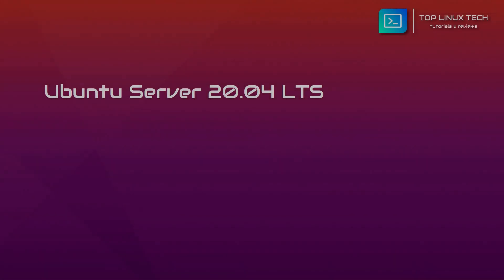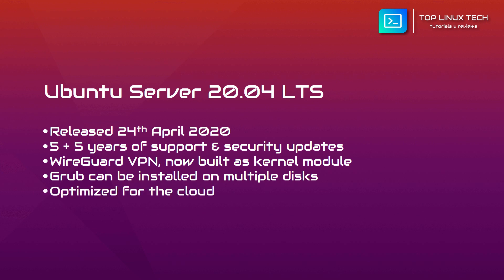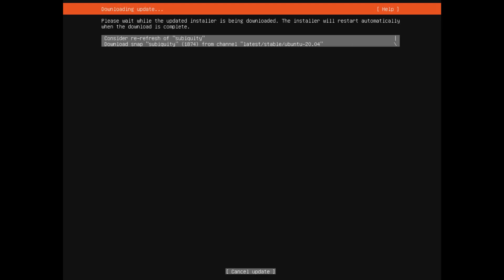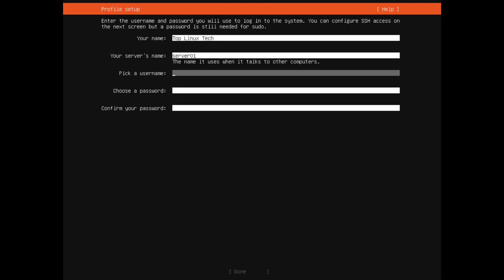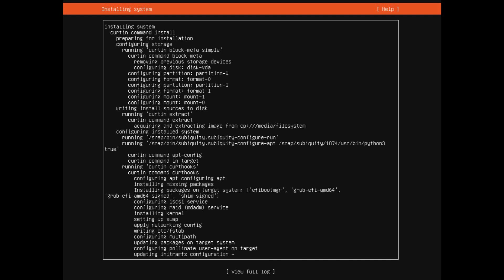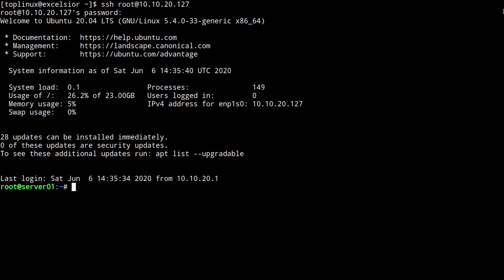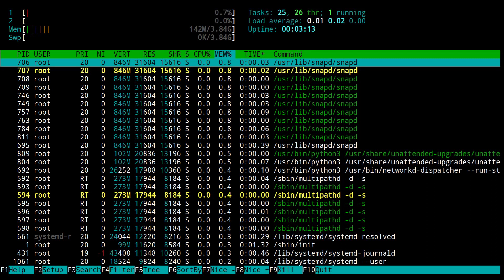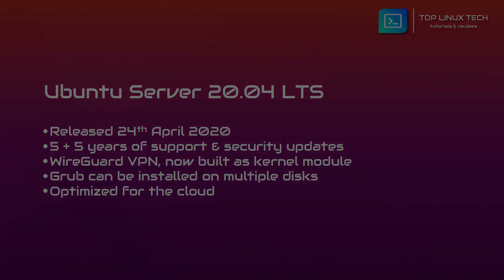Ubuntu Server 20.04 LTS Review | Installation | First Thoughts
A quick review of Ubuntu Server 20.04 LTS and installation

▼ Video Timeline:
00:00:00 | Introduction to Ubuntu 20.04 new features
00:01:41 | Installation
00:06:10 | First boot and quick overview